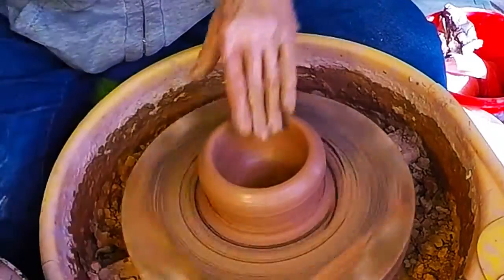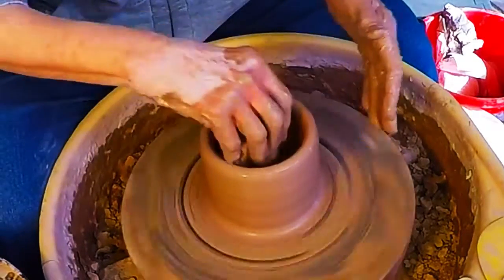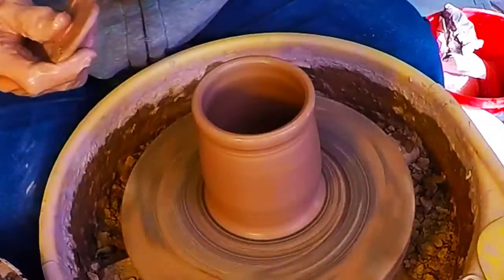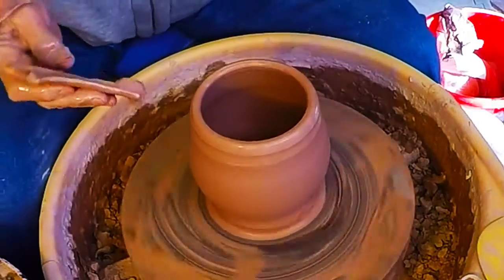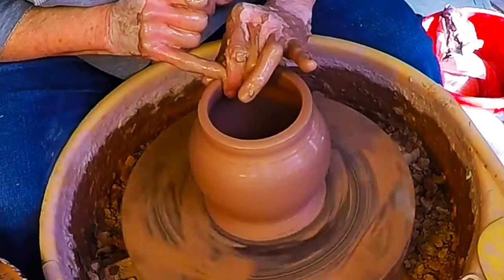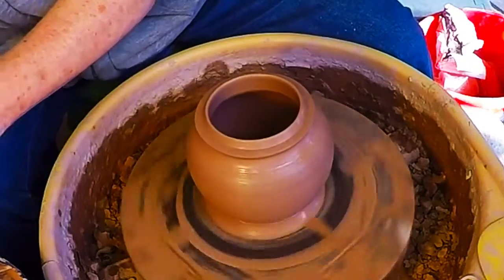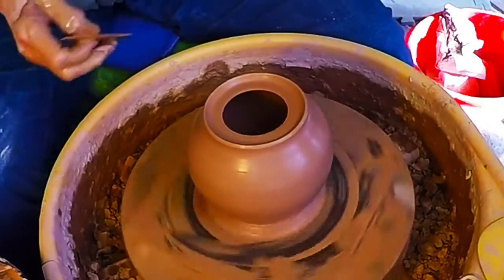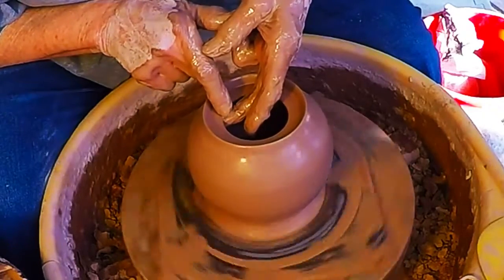♥ How to throw an 'EZ External Gallery'~ Demo on Teapot Body! Works every time! Pottery techniques!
You can't beat the External Gallery for ease & practicality. It may become your new favorite way of making galleries on everything! Lid or no lid! The method applies to any cylinder or vessel especially nice for those requiring lids. To see a lid fit to this gallery go
♥ Your support means a lot! ♥ (It helps boost our ranking!)
♥ BTW, did you know that you can scroll through videos, advance or replay, by using your arrow keys? You can even make it play faster by using your 'settings' icon. A video may be instructive for any level of experience from beginners to professionals. So if any video feels like an ASMR to you, feel free to skip ahead, speed it up, or repeat the part you want to look at and be sure to leave a Comment or Question. ♥♥♥